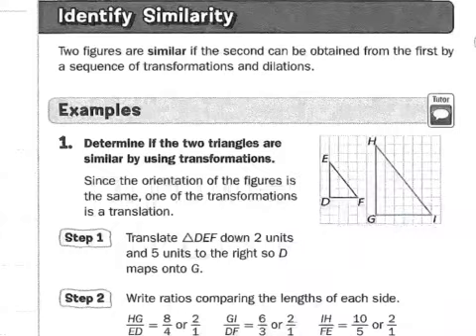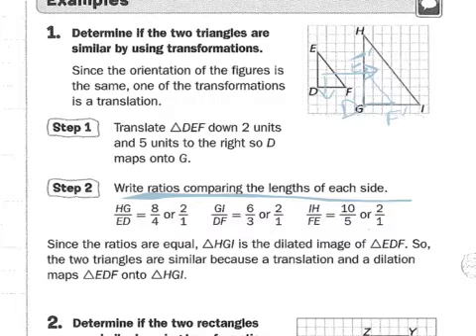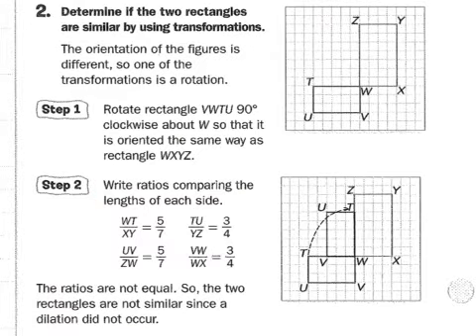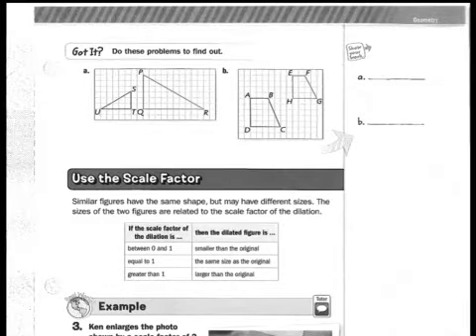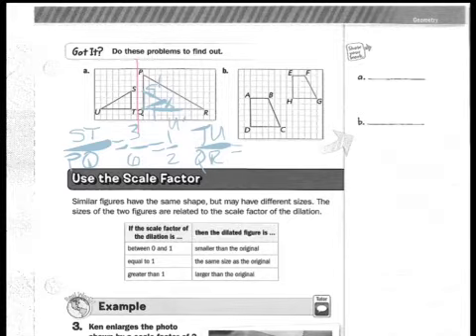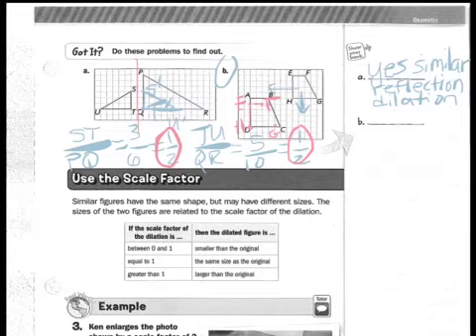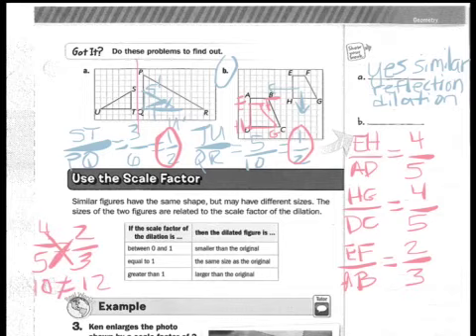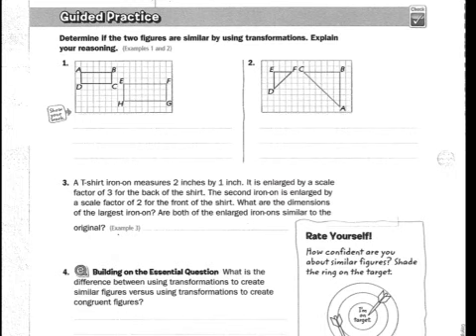Similar Figure Notes